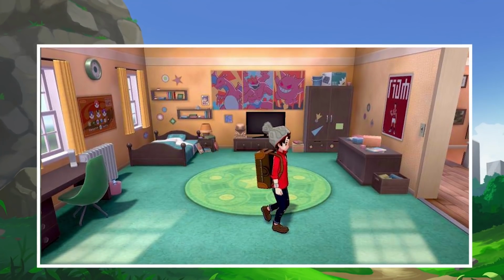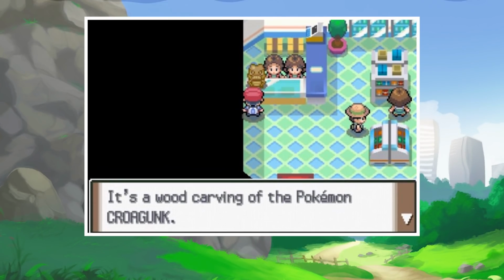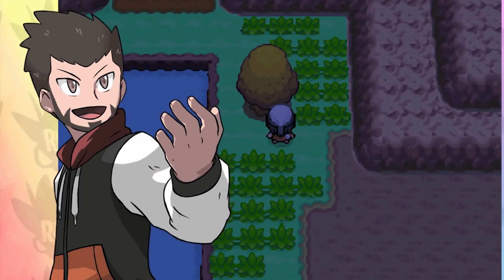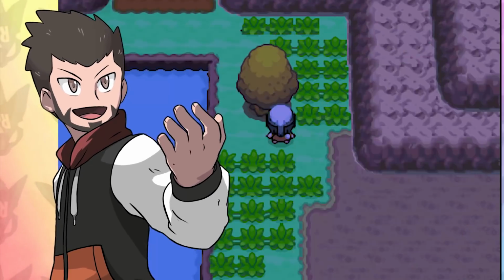SECRETS & EASTER EGGS Hinting Sinnoh Remakes in Pokemon Sword and Shield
Hope you all enjoy this little video. SECRETS & EASTER EGGS Hinting Sinnoh Remakes in Pokemon Sword and Shield.